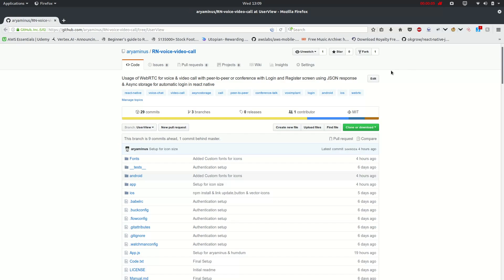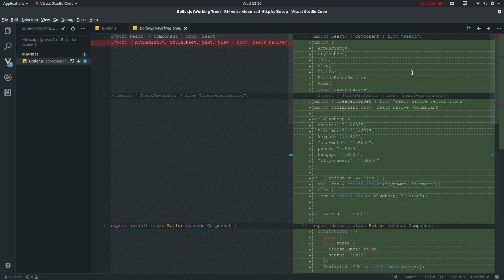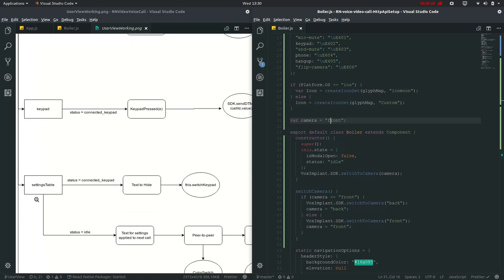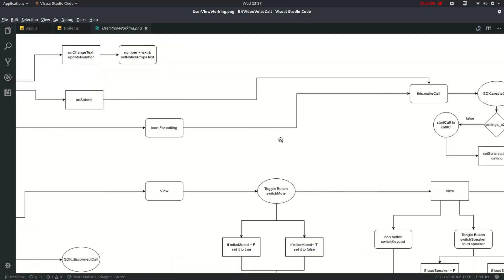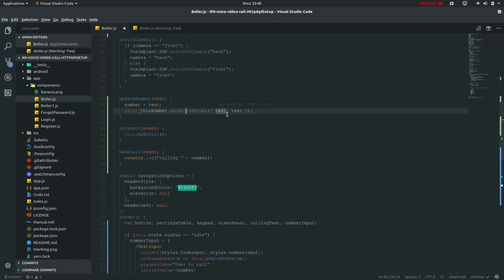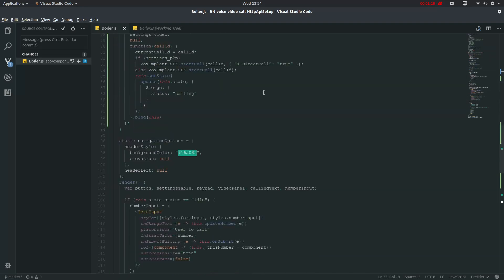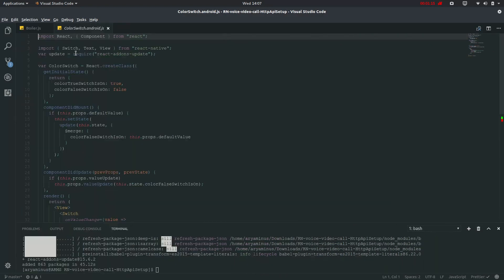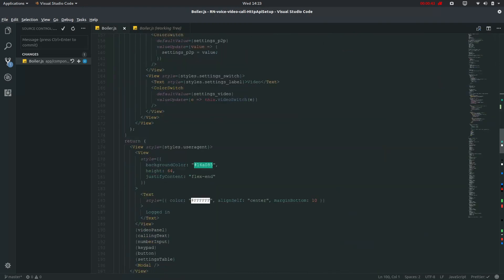How to React-Native : Building Video/Voice Call App Part III - Idle UserView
Following:
1) Setting the User View for 1st screen i.e idle case
2) Getting the Caller Id from user and on enter or click on Call Icon set state to calling
3) Adding Switch for peer-to-peer and Video

This tutorial focuses on usage of voice and video calling in react-native for cross platform android and ios app in Linux with peer-to-peer or conference over WiFi with voximplant with VoxImplantDelegate and HTTP API for Login and Register capabilities using JSON response & Async local storage for automatic login.

It uses the Login and Register Screen of Previous Session Build S3 and setting the state to Logged In such that the user can input the caller Id can call to the other user.

In this video we learn:
- To setup idle case where the user is asked to input the Caller ID
- To setup either peer-to-peer connection or conference call
- To put switch for either voice call and video call and on video switch show the remote view and self view